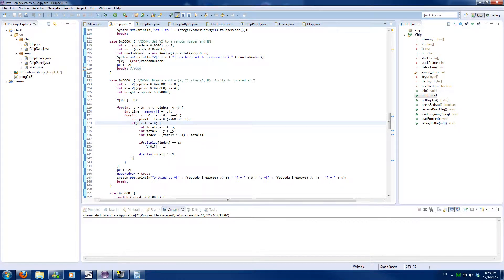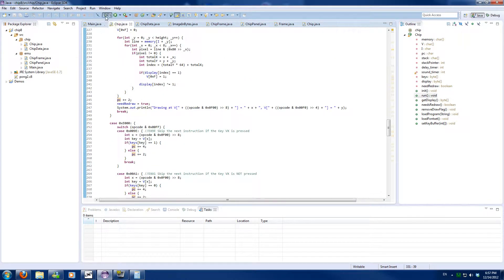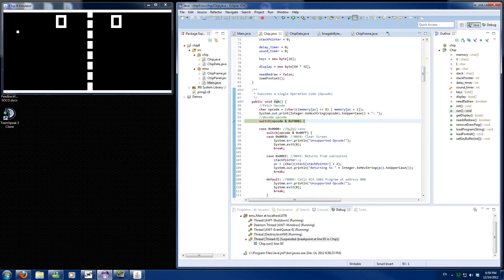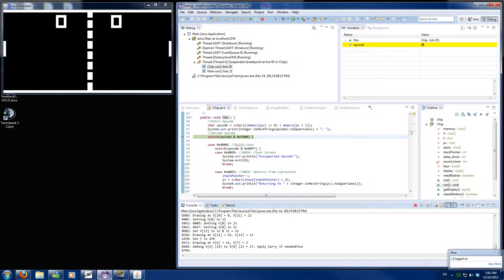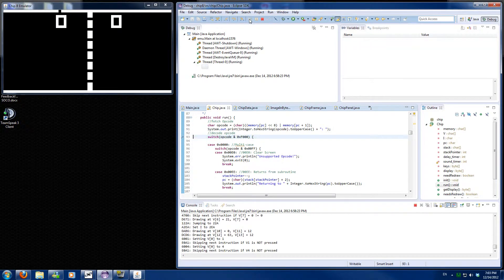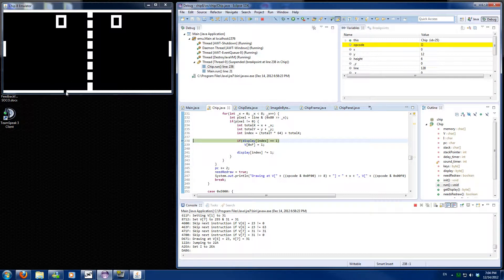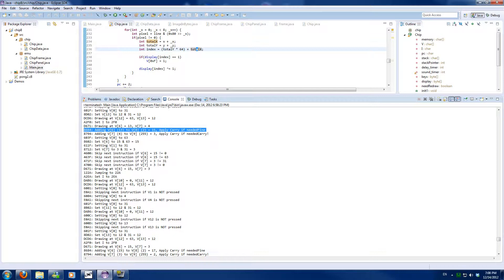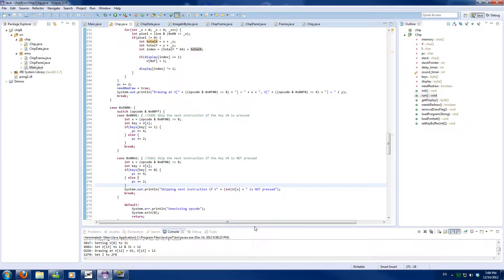Make your own emulator - S1 Part 8: Debugging fail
This will cover:
The next couple of opcodes